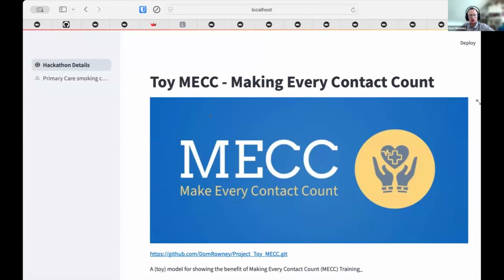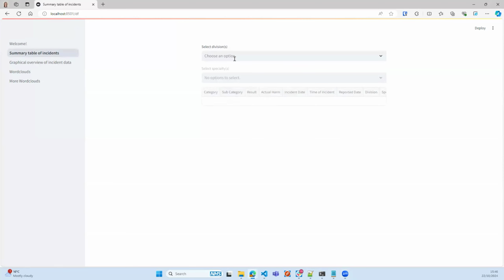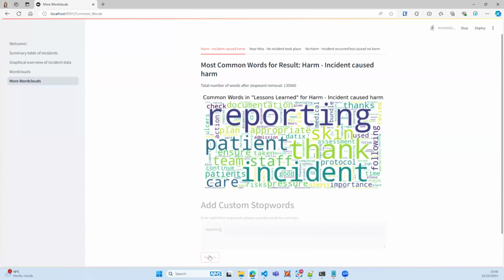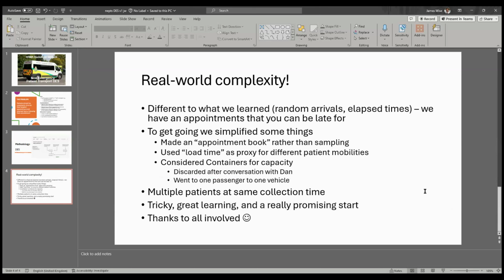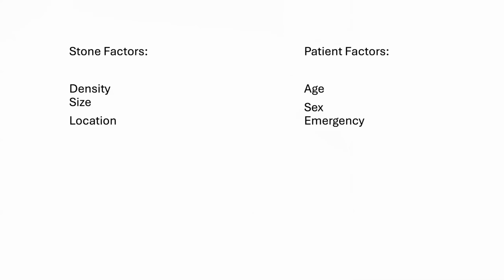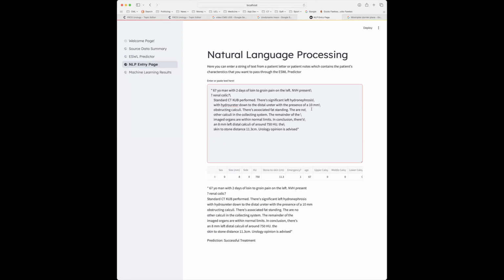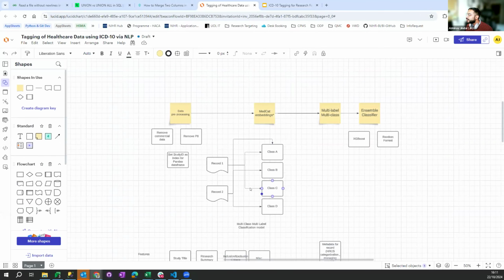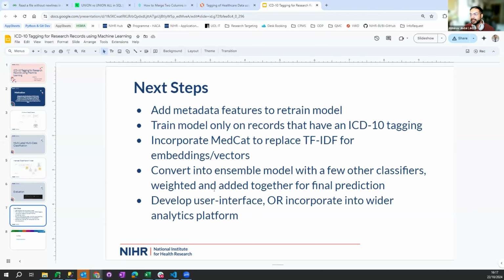HSMA 6 Hackathon : Hack to the Future Part 2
A recording of presentations from our HSMA 6 Hackathon "Hack to the Future Part 2".